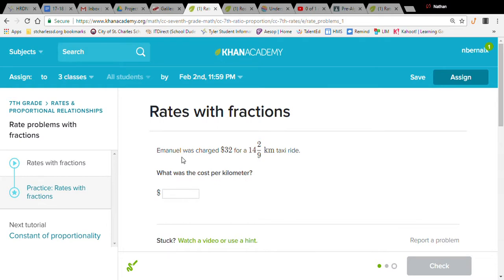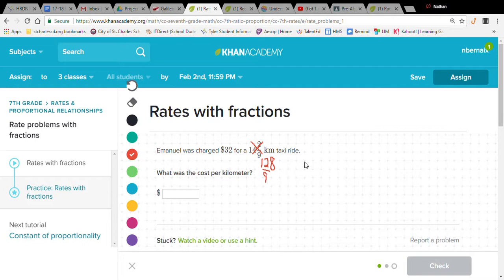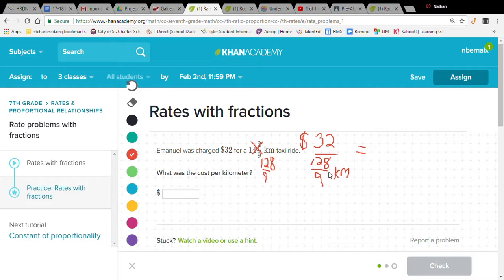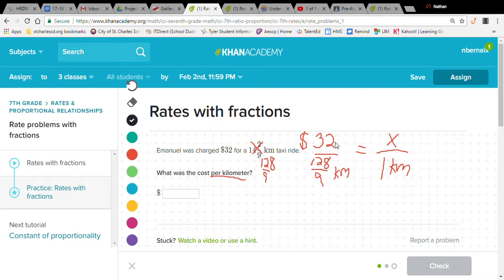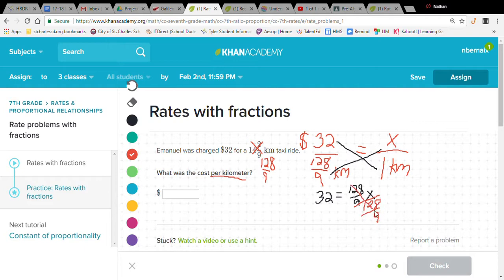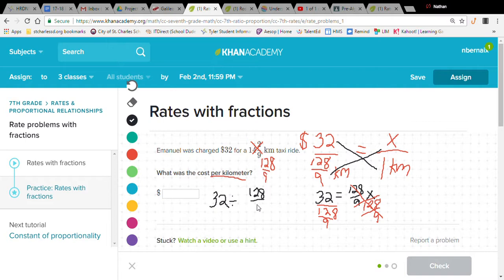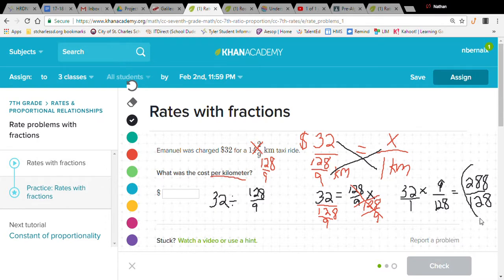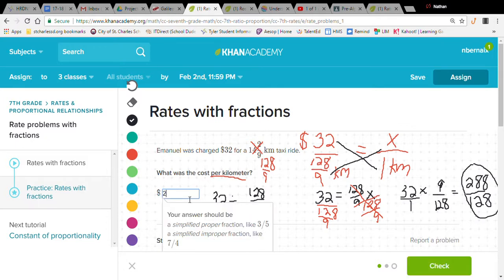Rates with Fractions practice Khan Academy